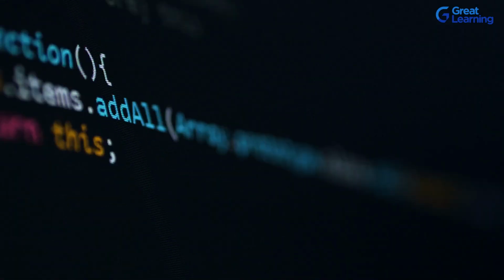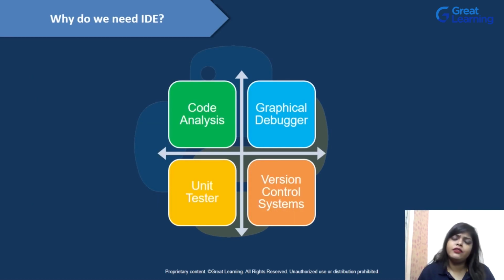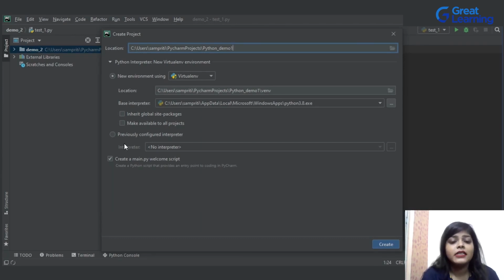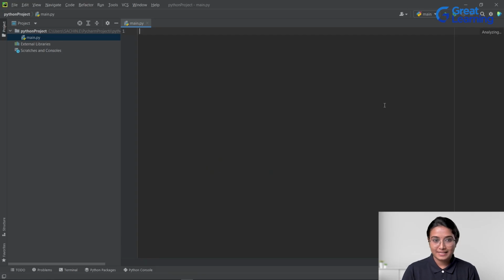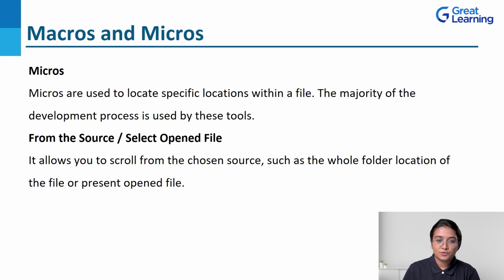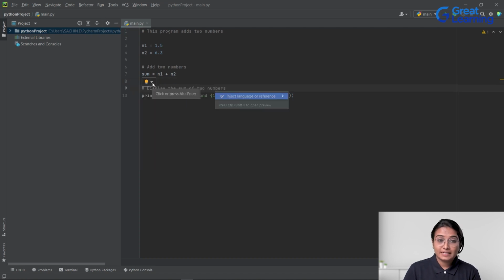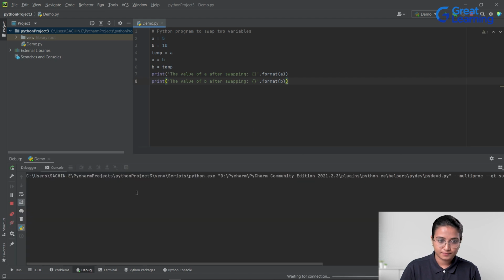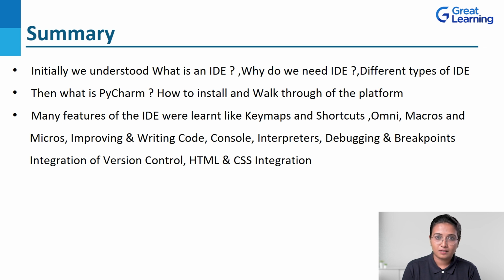Pycharm | PyCharm Tutorial For Beginners | Python Training | Great Learning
One of the most popular Python IDEs is PyCharm. There are several reasons for this, including the fact that it is created by JetBrains, the company behind the popular IntelliJ IDEA IDE, which is one of the top three Java IDEs, and WebStorm, the "smartest JavaScript IDE." Another compelling factor is the availability of Django-based web development support.

PyCharm is one of the most full and comprehensive integrated development environments for working with the Python programming language for a variety of reasons. It is a cross-platform application that works on Linux, Mac OS X, and Windows computers. PyCharm, which ranks among the top Python IDEs, supports both Python 2 (2.7) and Python 3 (3.5 and higher) versions. So lets learn about the features, usage and purpose of Pycharm in this video

🏁 Topics Covered:
00:00:00 Introduction
00:01:22 Agenda
00:02:20 What is an IDE ?
00:03:29 Why do we need IDE ?
00:06:12 Different types of IDE
00:07:05 What is Pycharm?
00:07:25 Installing Pycharm
00:08:56 Walkthrough of Pycharm
00:14:23 Understanding Basics
00:15:59 Keymaps and Shortcuts
00:17:05 Omni
00:19:10 Macros and Micros
00:24:04 Improving & Writing Code
00:27:57 Console
00:30:19 Interpreters
00:31:43 Debugging & Breakpoints
00:33:52 Integration of Version Control
00:35:36 HTML & CSS Integration
00:37:24 Summary

🔥Check Our Free Courses with free certificate:
Get your free certificate of completion for the Linked List in Python course, Register Now